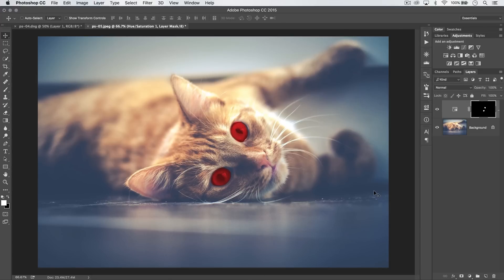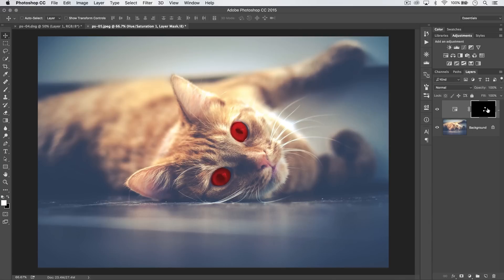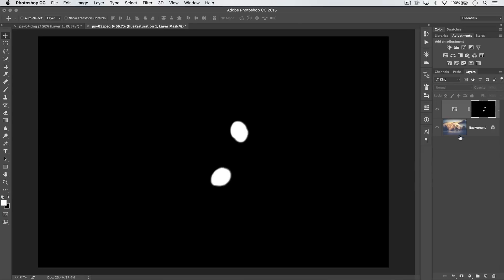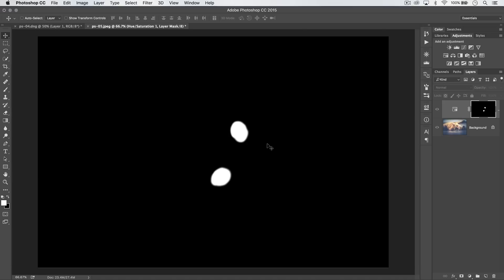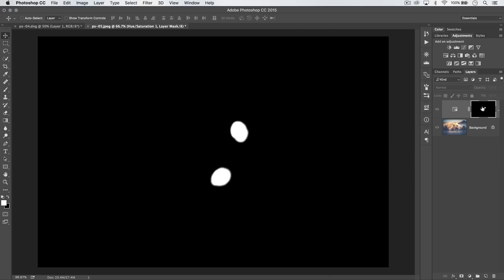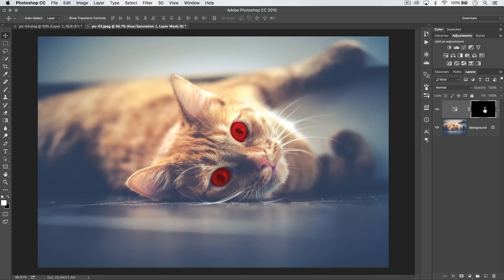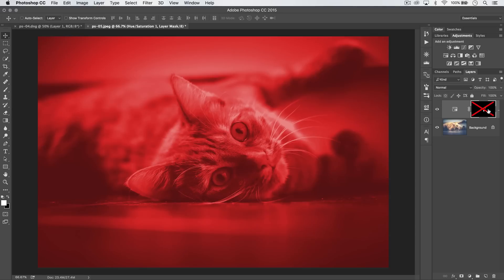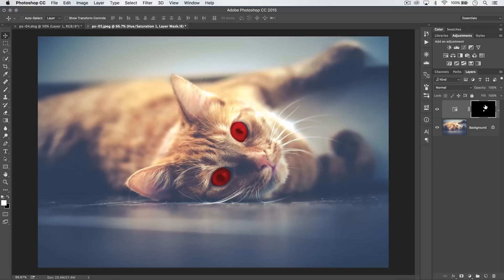How to View and Disable Masks in Photoshop CC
DESCRIPTION:
In this PSin30 tutorial we'll take a look at the hotkey trick used to quickly view the alpha channel of a layer mask for perfect masking and also the hotkey you need to quickly disable a mask in case you want to see what the layer looked like before you started masking. This is a little trick I use almost everyday!